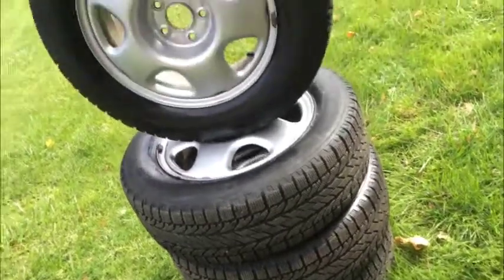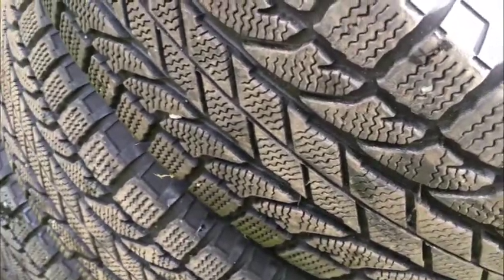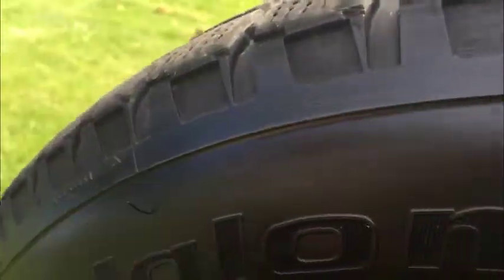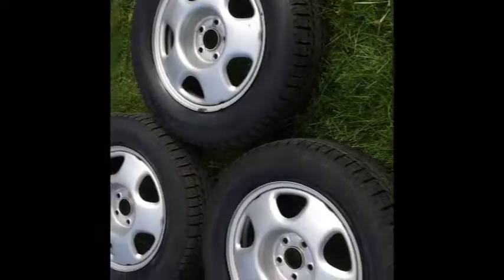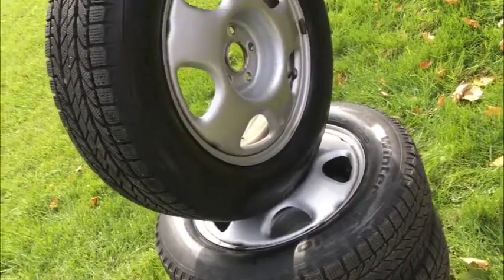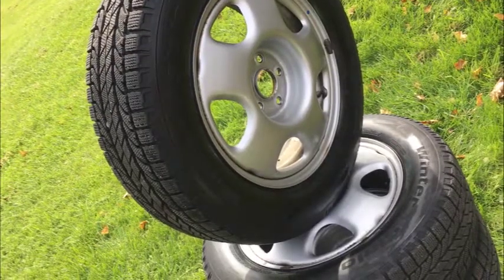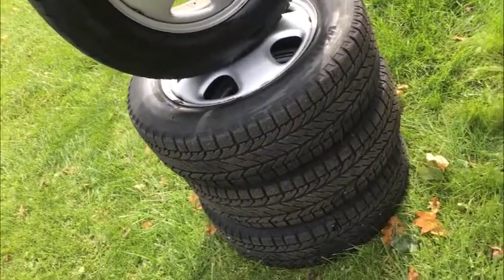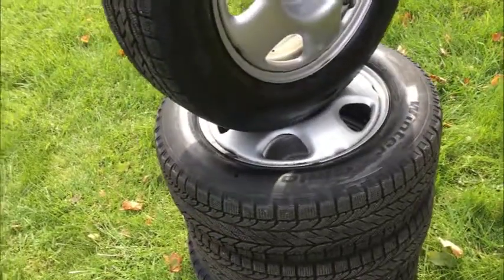Crv winter 17's